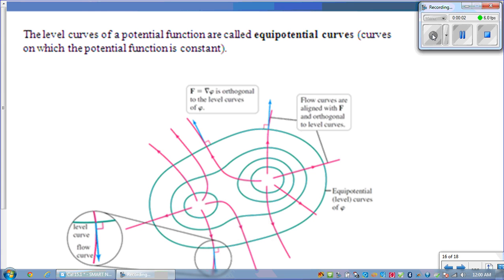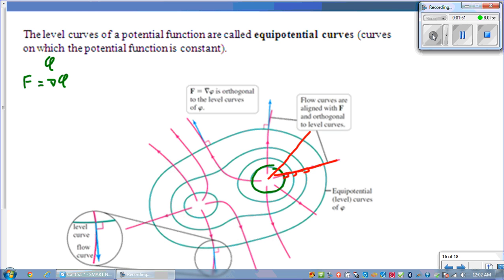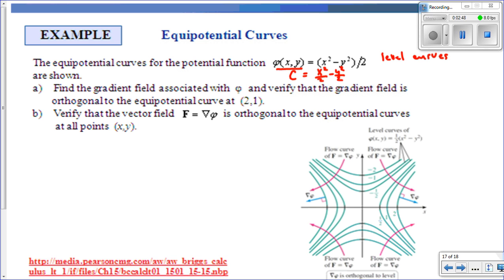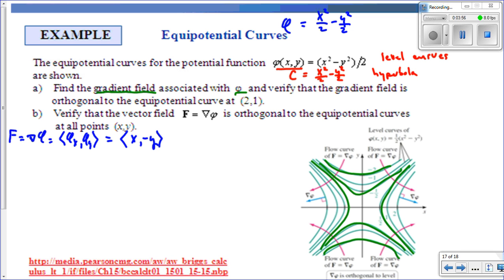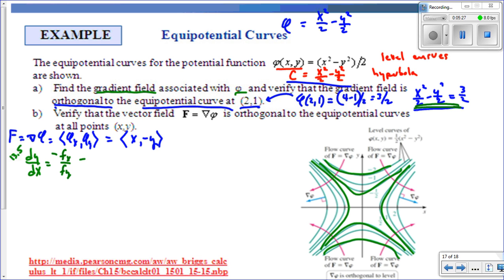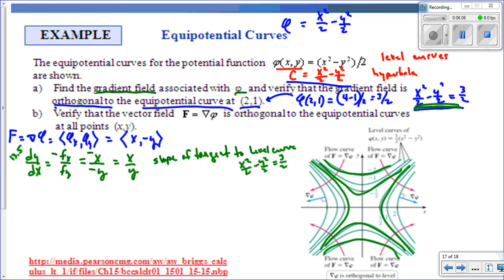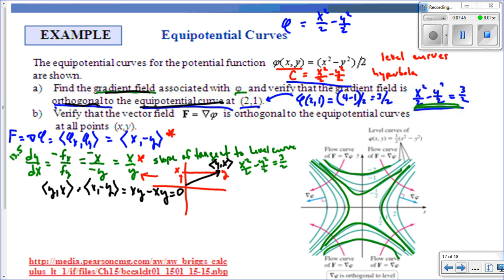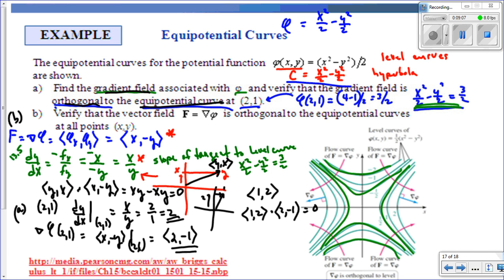Cal 15 1 Obj 4